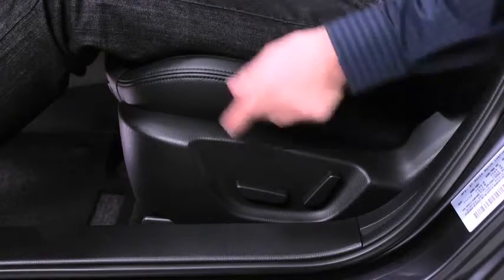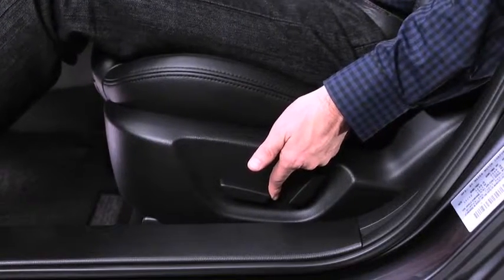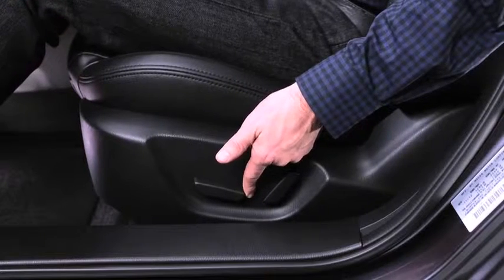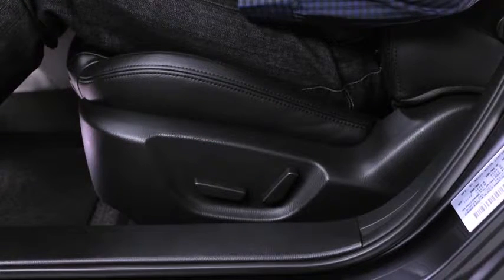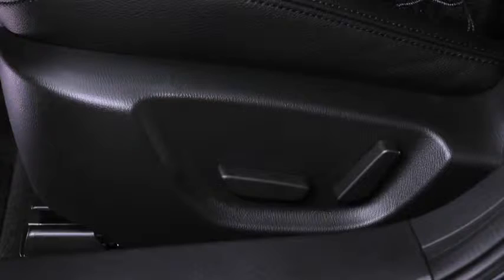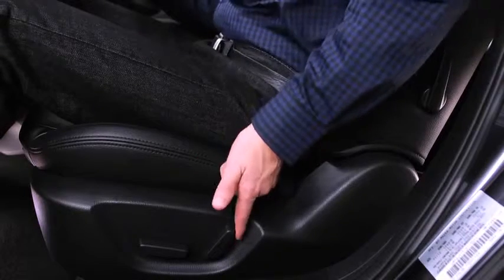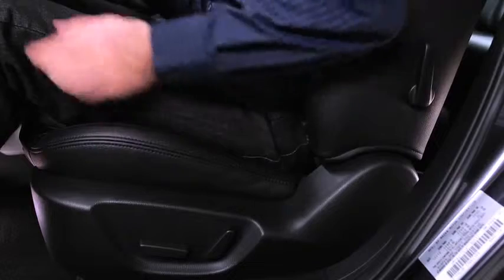2014 Mazda6 — Power Adjustable Driver's Seat Mazda